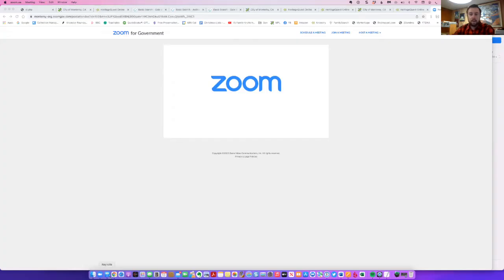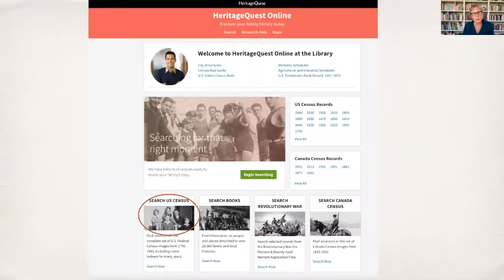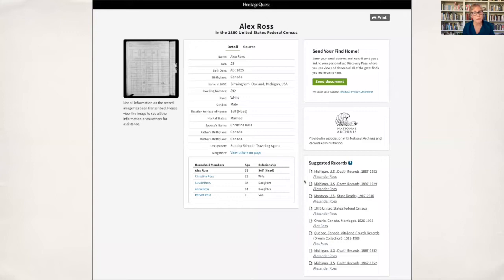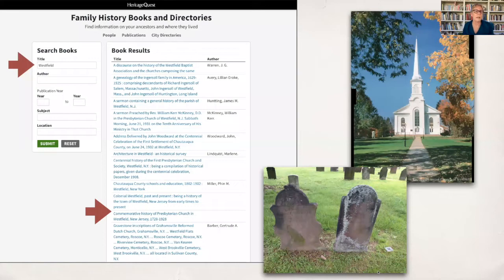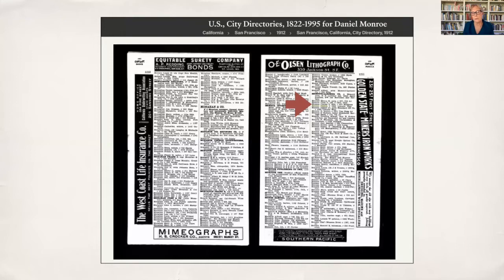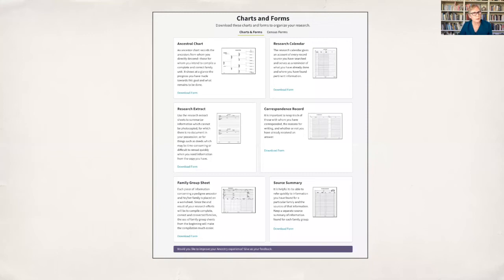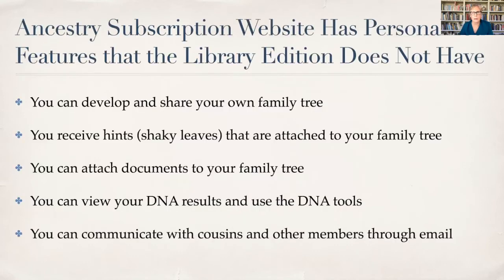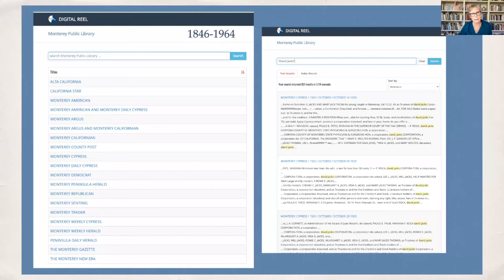Exploring Genealogy Resources Online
Interested in searching for your ancestors? Join us for our All Things Relative: Finding Family at the Library, as we explore a different genealogy topic with Historian and Librarian Kathy Nielsen. This month’s topic will be exploring the different online genealogy resources that are available through your local library and beyond.